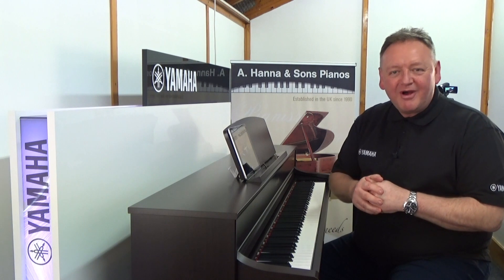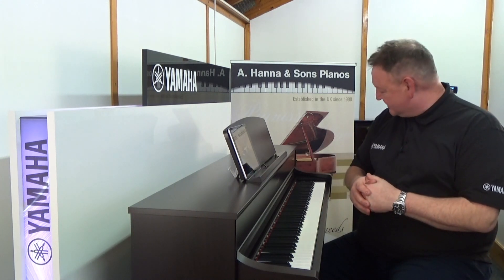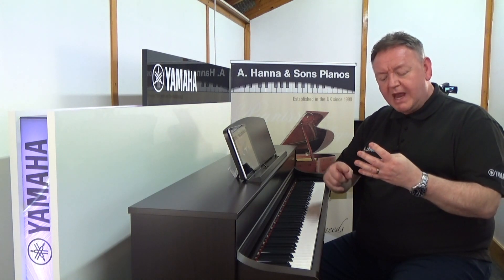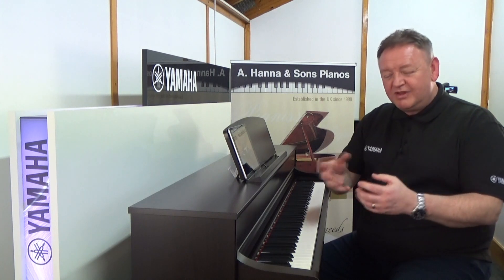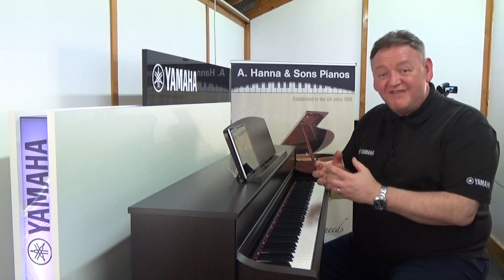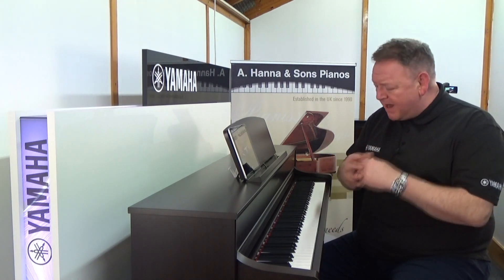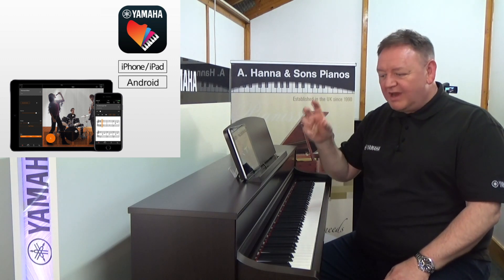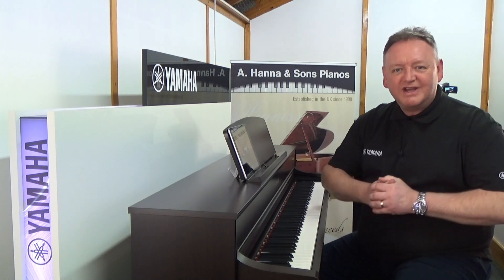Yamaha Clavinova CLP-745 Digital Piano - A brief introduction and review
A. Hanna & Sons Pianos are pleased to welcome Paul Thirkettle, one of Yamaha's Business Development Specialists, to our Wimbledon piano showroom.

In this video, Paul gives a brief overview of the Yamaha Clavinova CLP-745 Digital Piano. Find out about some of the Clavinova's features, and what to look for when buying a piano.

We are always happy to welcome customers to try out any pianos we have available in the showrooms. We have a dedicated Yamaha Clavinova and Piano showroom, as well as a further acoustic piano showroom next door with many other makes of new and reconditioned pianos. We also offer a full range of piano services, including piano tuning, repairs, servicing, restoration and removals.

Our Showrooms:
92-94 Kingston Road
Wimbledon
London
SW19 1LA